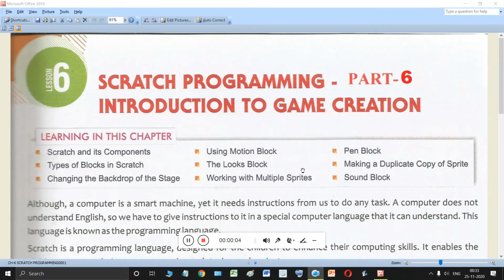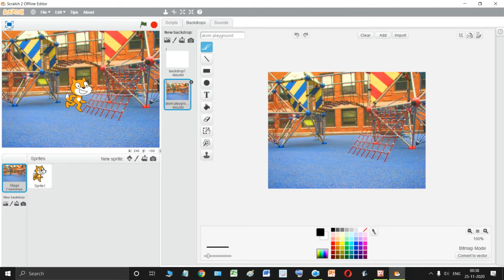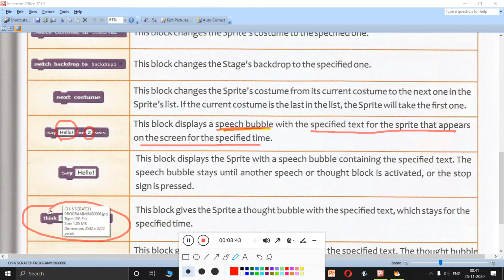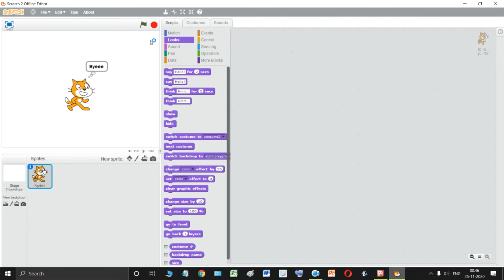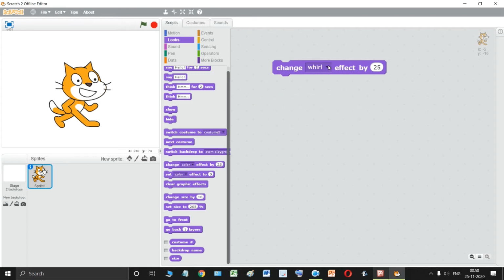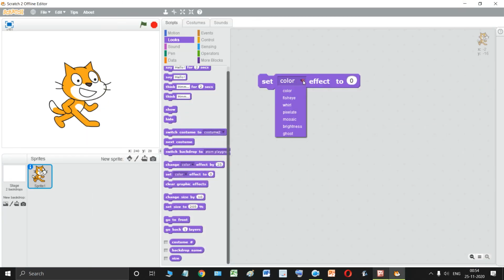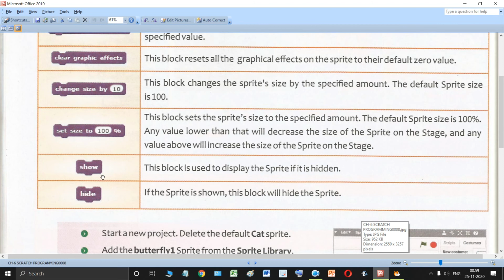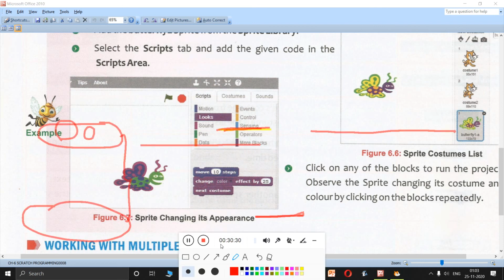CLASS 6 | CH-6 | SCRATCH PROGRAMMING: INTRODUCTION | LOOKS BLOCK | Part 6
Looks blocks is one of the ten categories of Scratch blocks. They are color-coded purple and are used to control a Sprite's appearance.
This video teaches how to use Scratch 2.0's Looks Block palette to communicate with your player both by using speech and thought bubbles.